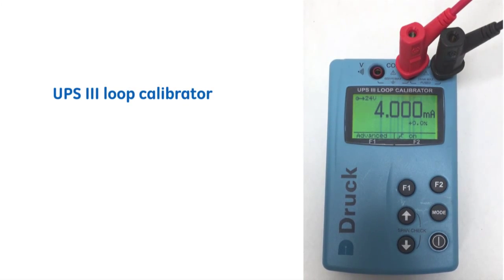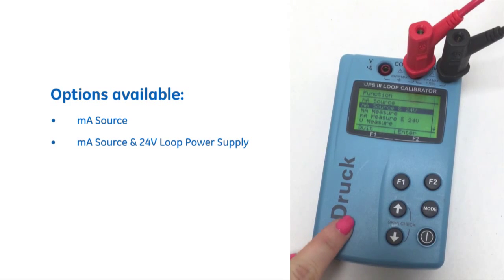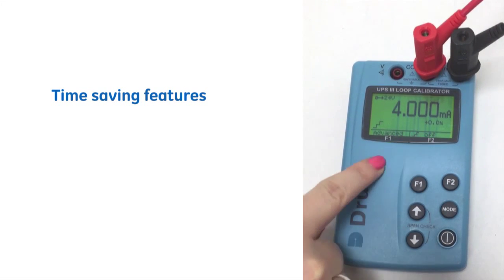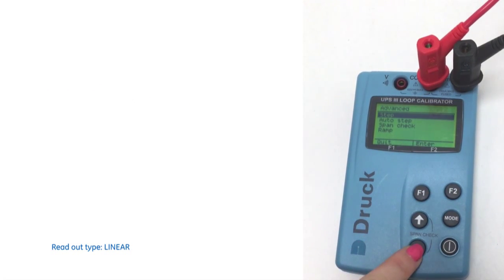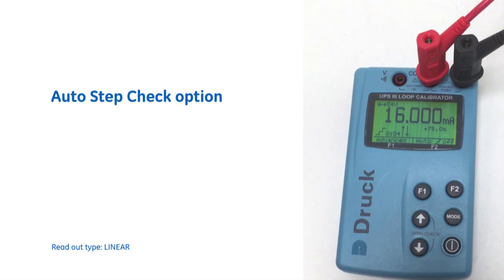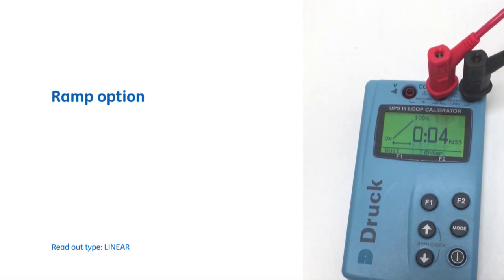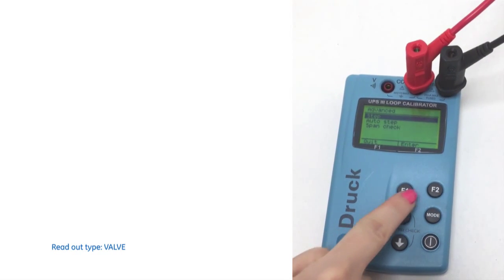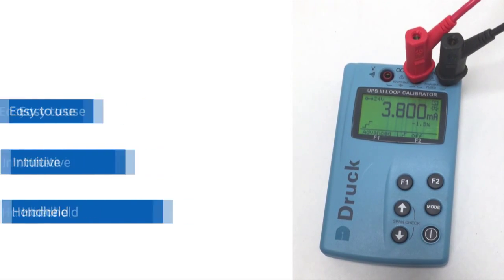How to use a Druck UPS III Loop Calibrator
This video demonstrates how easy it is to use the Druck UPS III Loop Calibrator.
Rugged and extremely compact, measuring 3” x 5” and weighing just 9.7 ounces, this high accuracy loop calibrator is an essential tool for loop testing, instrument maintenance and valve set-up, with an easy to read display and simple to use time saving features.